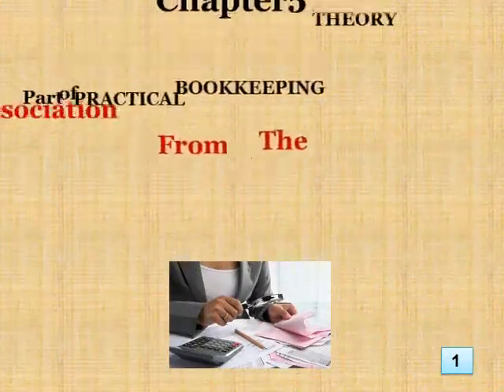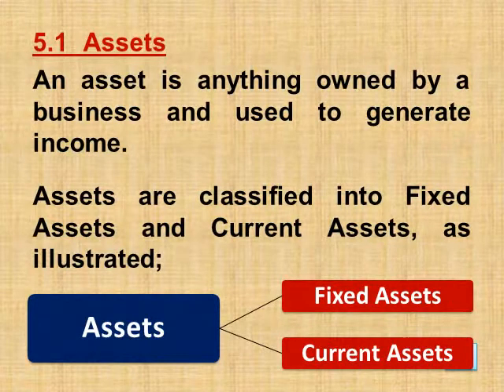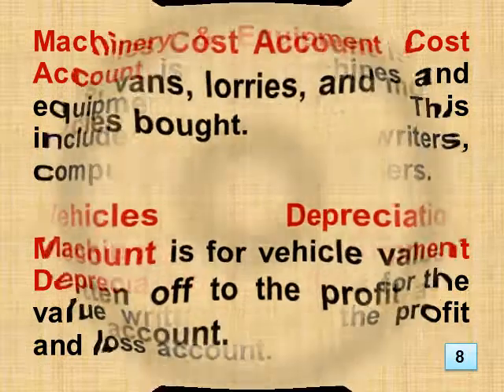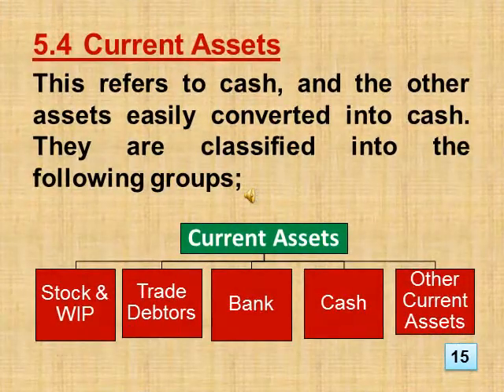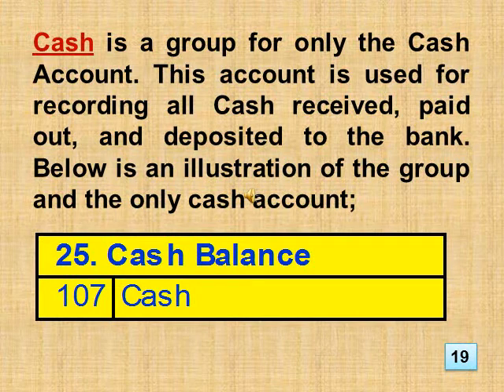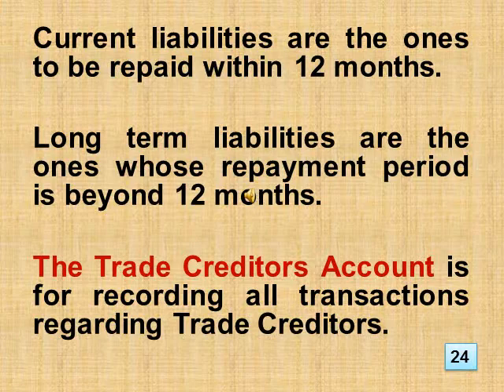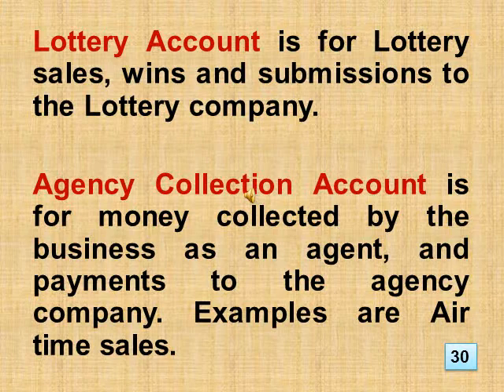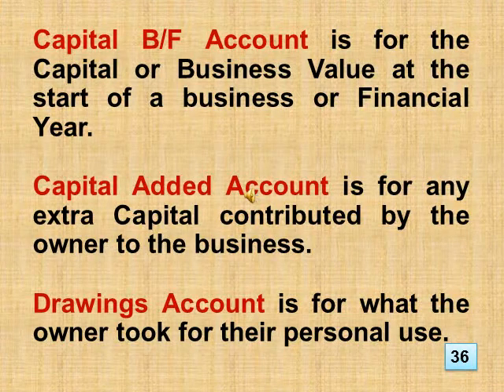Ch 5 Balance Sheet Items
Introducing the accounts whose balances end up on the Balance Sheet, plus their classifications.